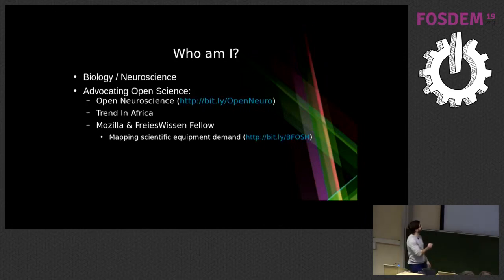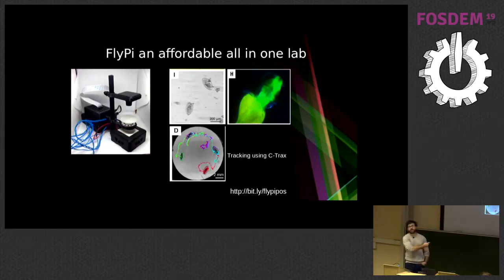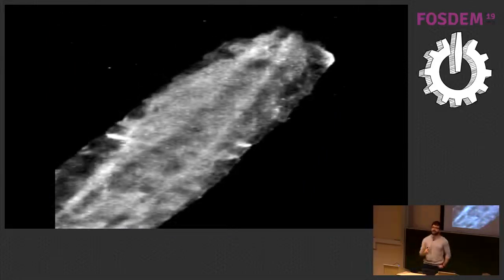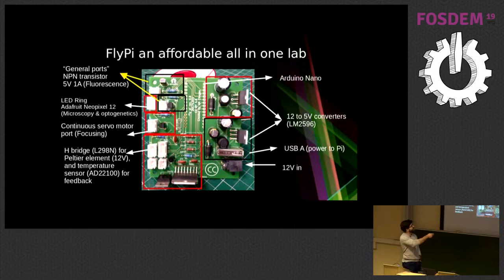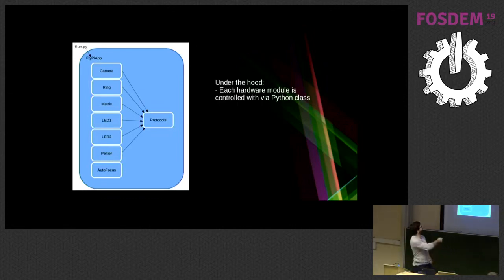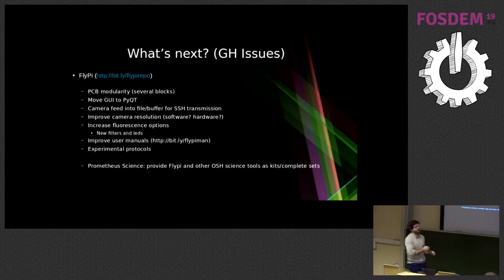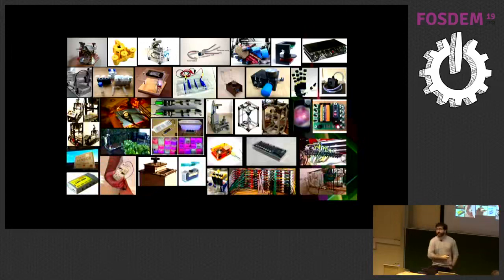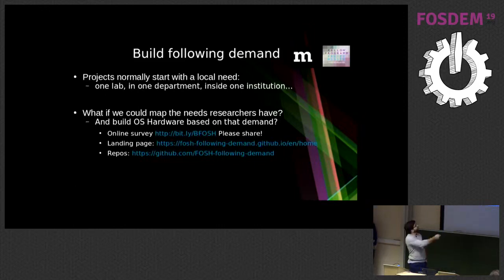Building open source scientific equipment How researchers are owning their own instruments